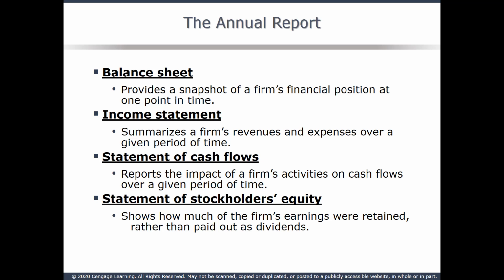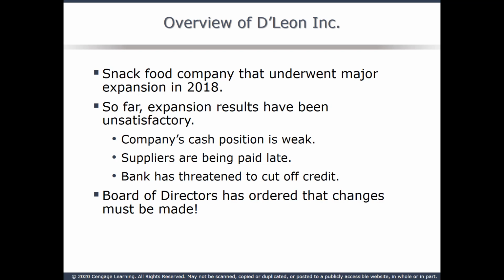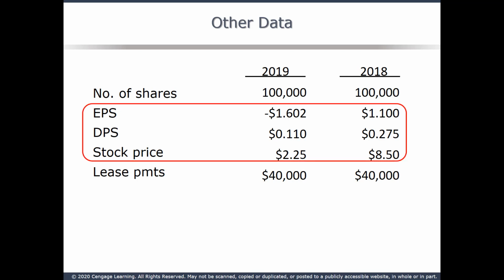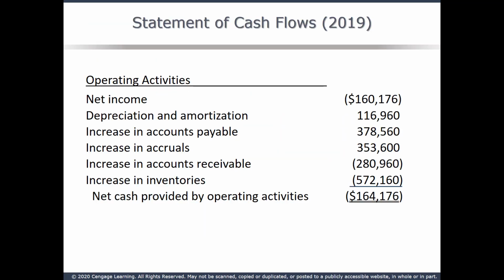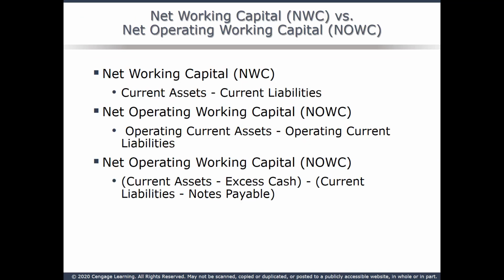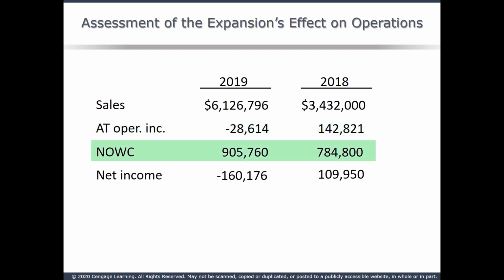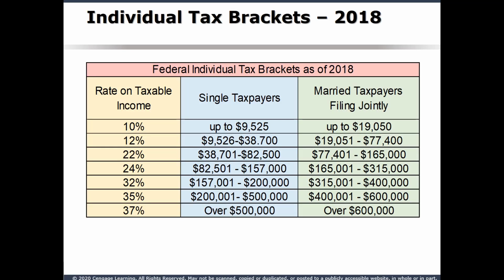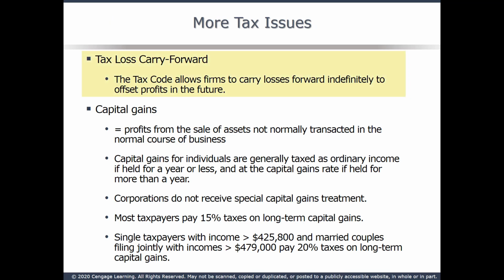B 2 CH03 10e 1018